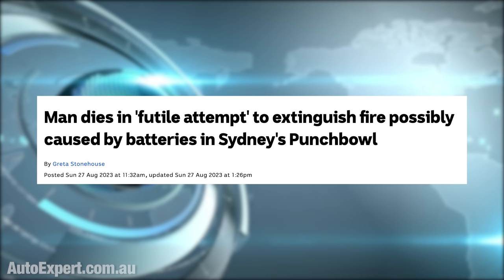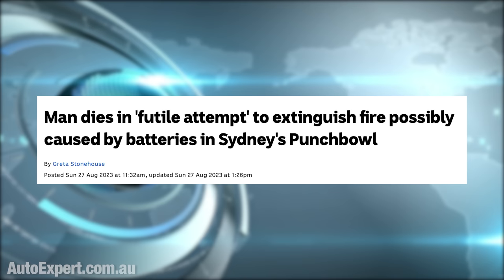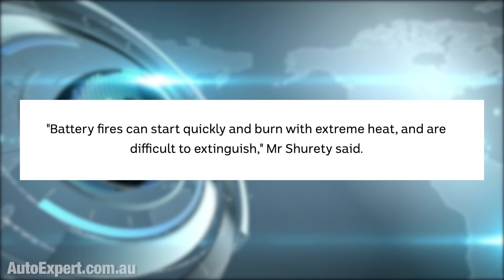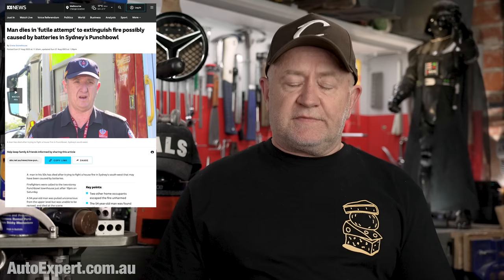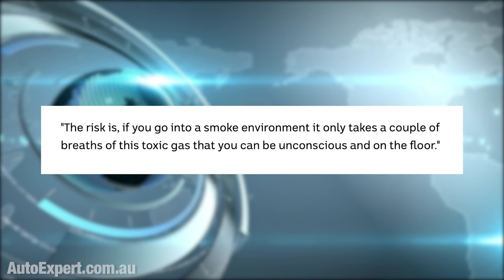Fremantle Hwy: Mercedes EV battery burns ONE MONTH later | Auto Expert John Cadogan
VEVOR DISCOUNT! (Industrial & DIY tools at great prices.)

BLUETTI DISCOUNT! (Portable 240-volt power & power failure protection.)